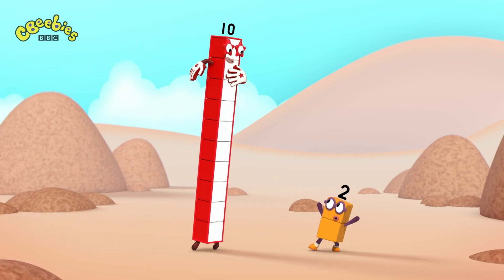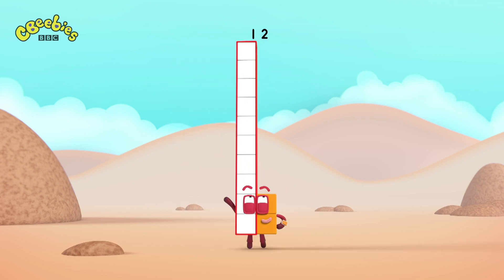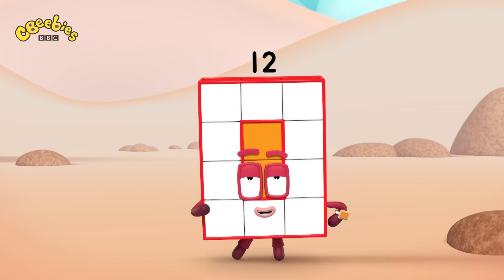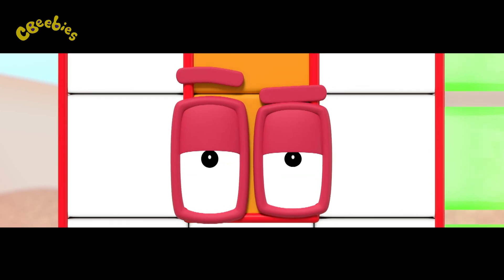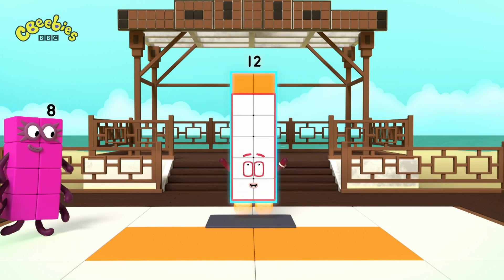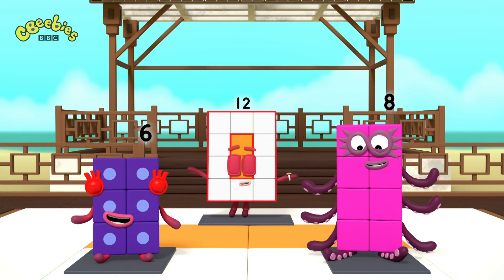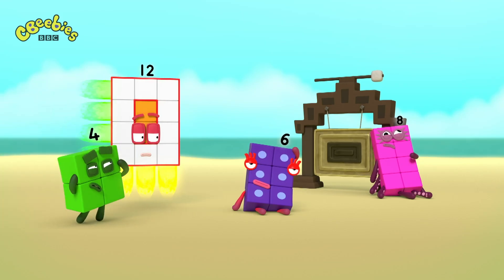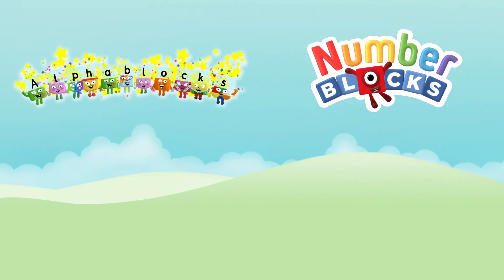Numberblocks - Wisdom from Twelve | Learn to Count | Learning Blocks